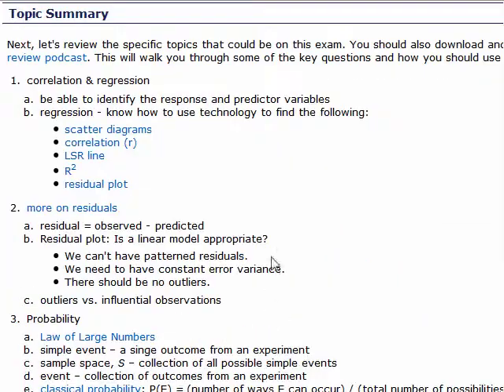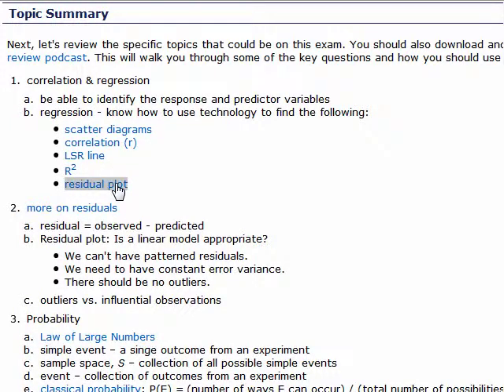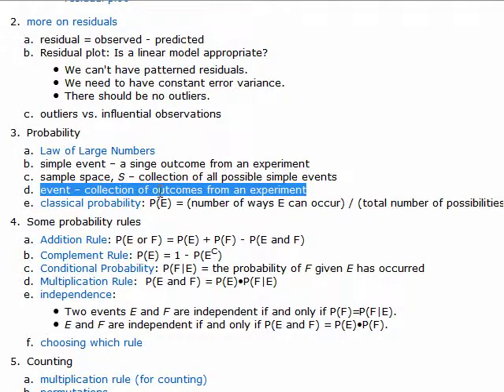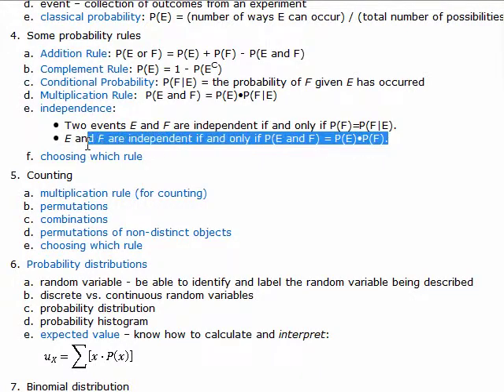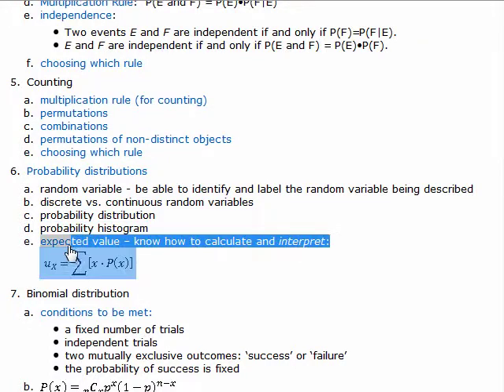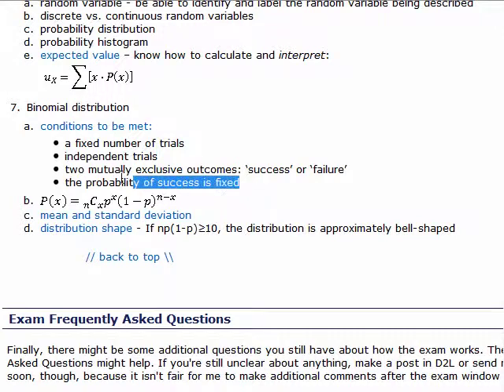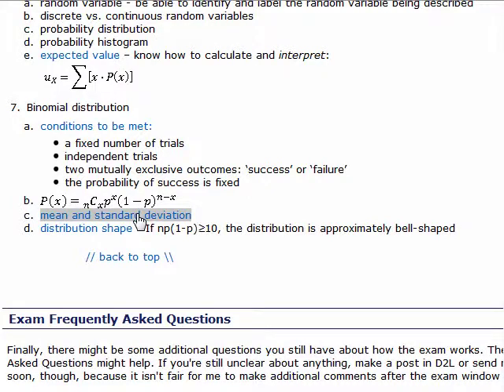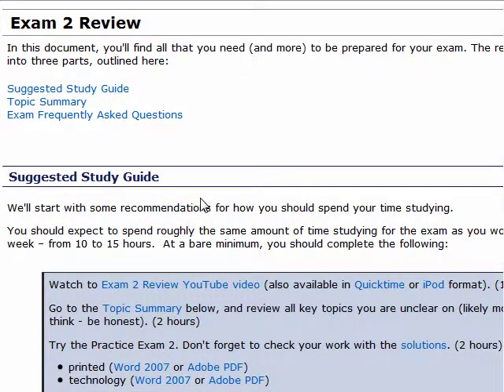Exam 2 Review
This video reviews the content for the second exam in Mth120 Statistics I at Elgin Community College with Prof. Dan Kernler.